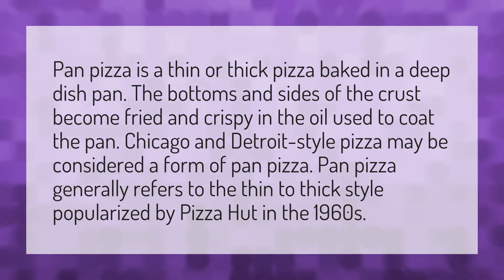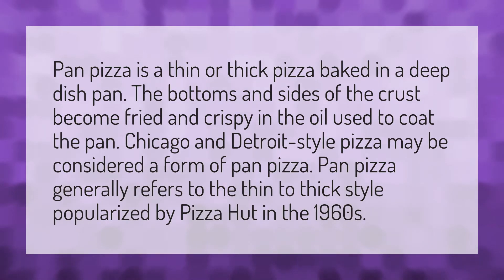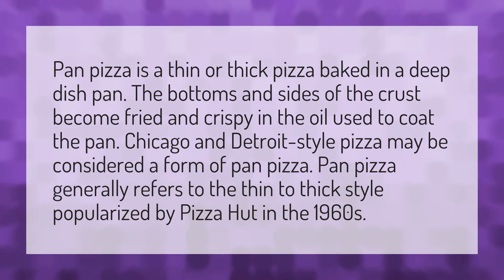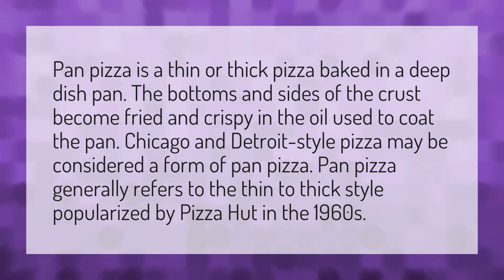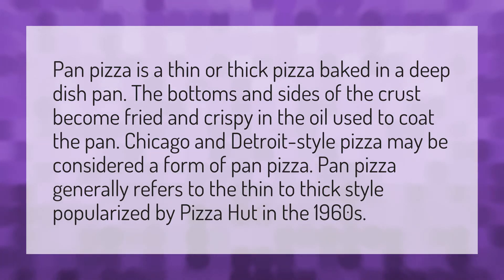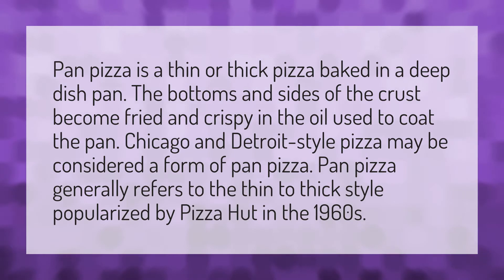Is Pan Pizza thick or thin?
Hand Tossed Pizza • Is Pan Pizza thick or thin?